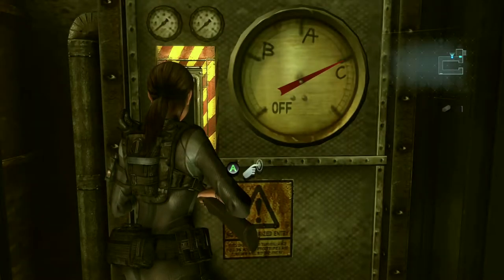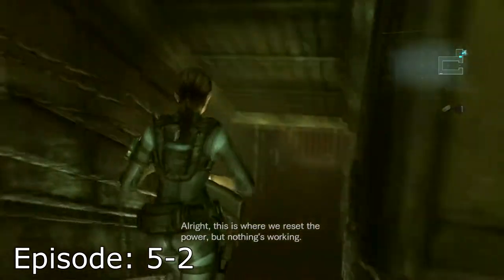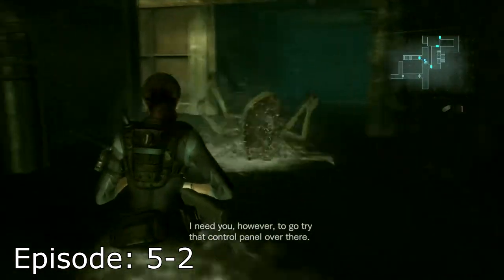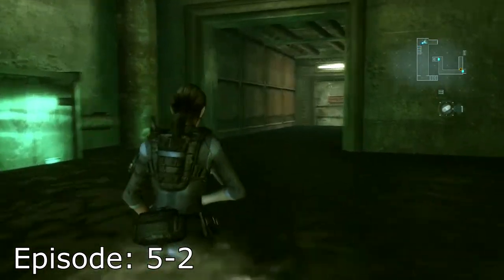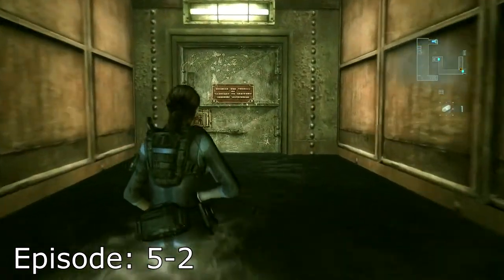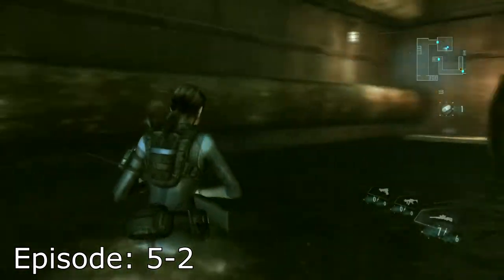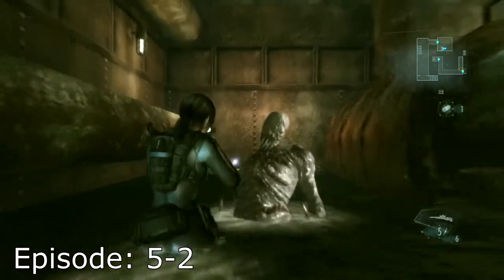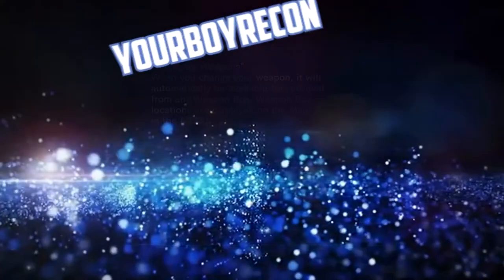Resident Evil: Revelations - How to Get the AUG ASSAULT RIFLE (Weapon Location Guide)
In Episode 5-2 you will need to turn off the steam.  After hitting the first lever, head down into the lower level of the engine room and through the door on the far side. You will step out onto a bridge and will be facing the "Cog Puzzle". Head down the stairs to the right and follow the hall to the left into the Tank Room.  Inhere on a table you will find the Aug.
-Recon

Dontate & Support YOURBOYRECON's Channel here!